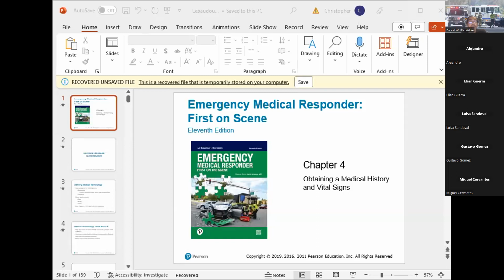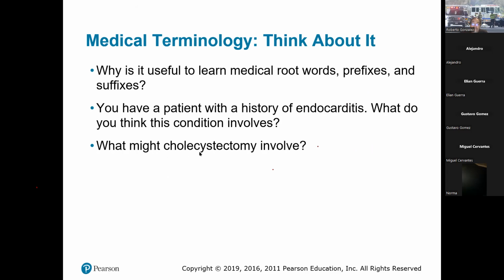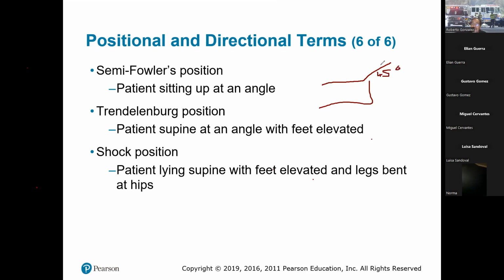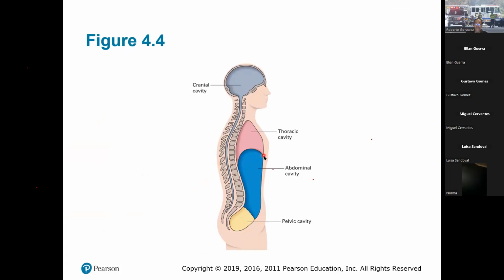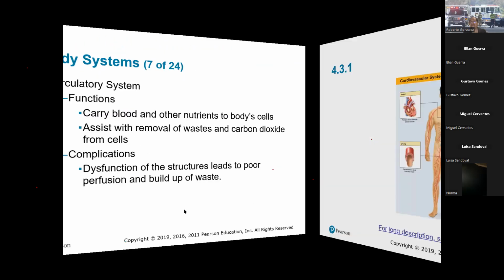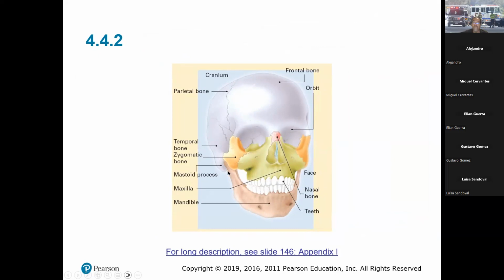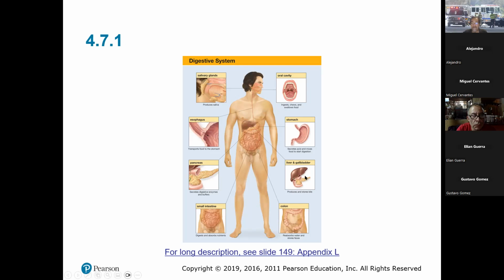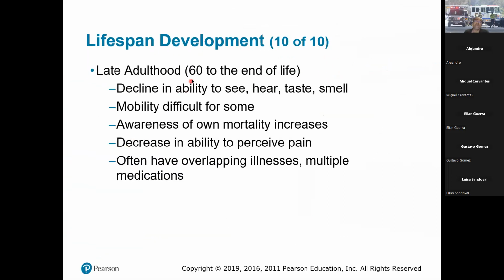Winter 23 Chapter 4 ECA/EMR